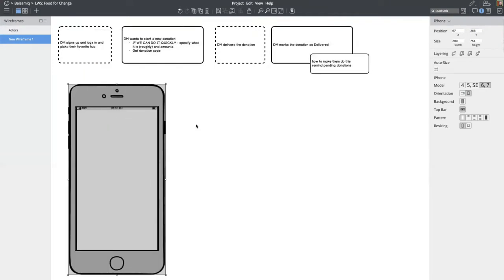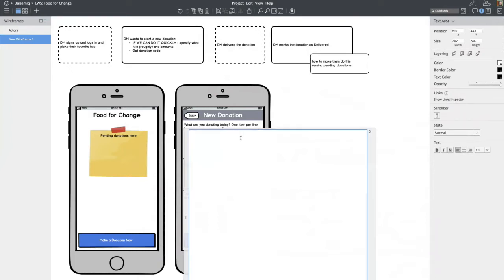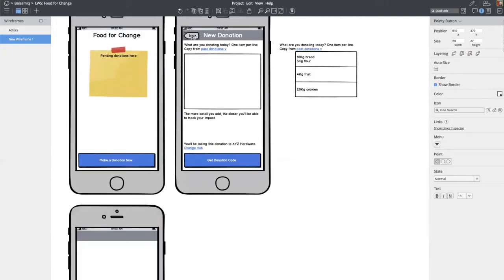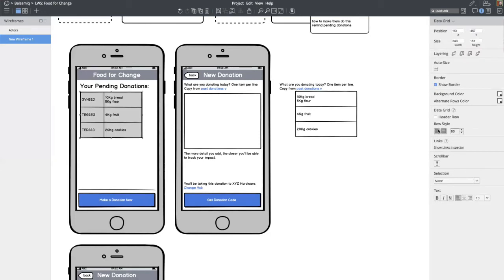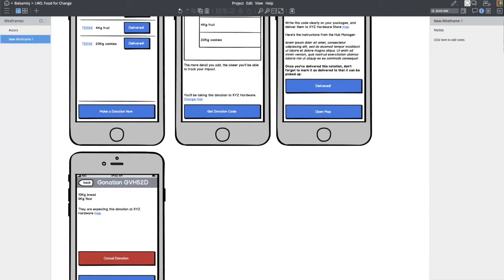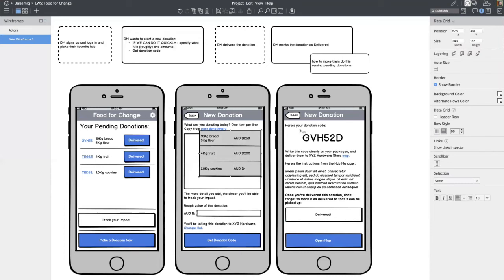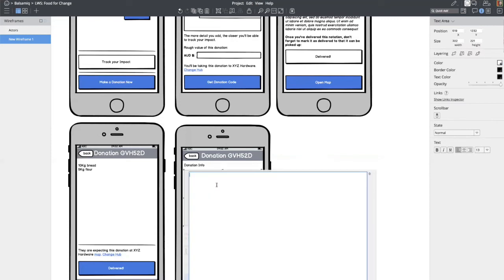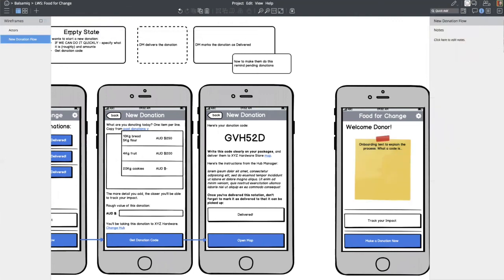Food for Change (Part 2/2) - Wireframing with Balsamiq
We continue to work with Food for Change Australia, a charity that grows food to support people in need.

The goal is to create a web app that enables donors and charities to distribute food to nearby collection hubs, minimizing logistics costs.

If you're a do-gooder in need of help with wireframing your ideas, get in touch with us at , we will be happy to work with you.